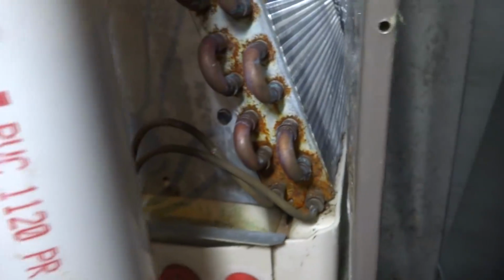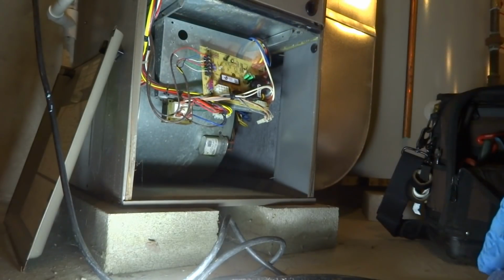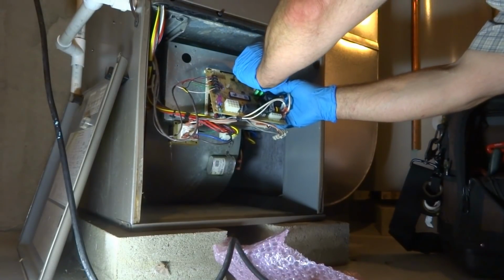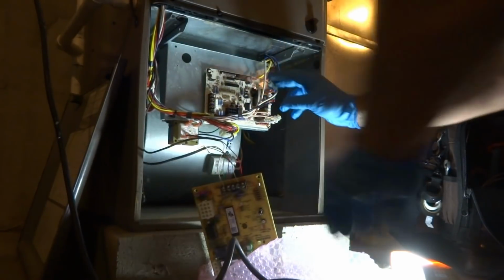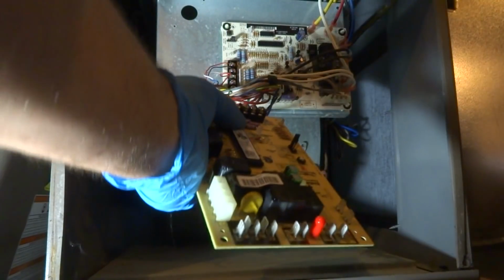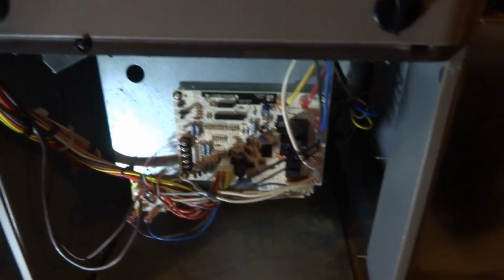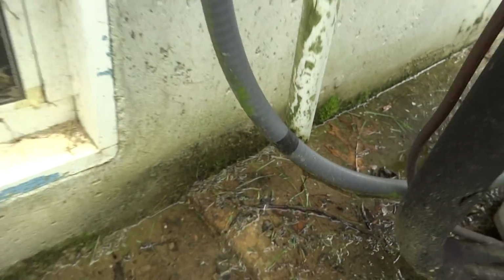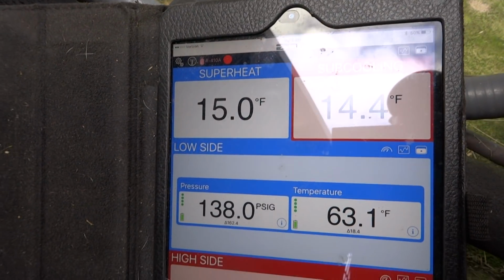AC icing up air handler board replacement